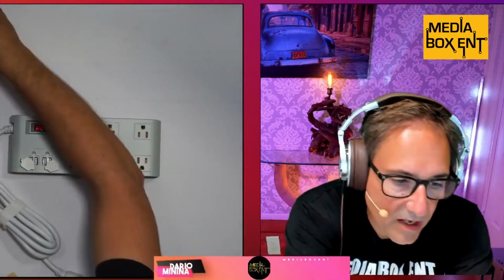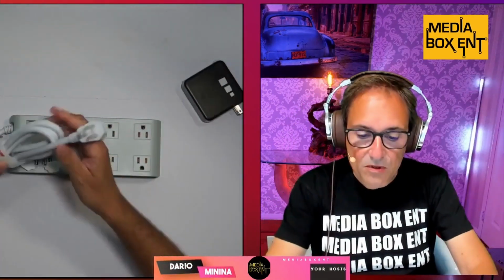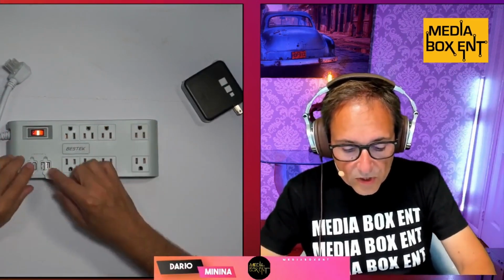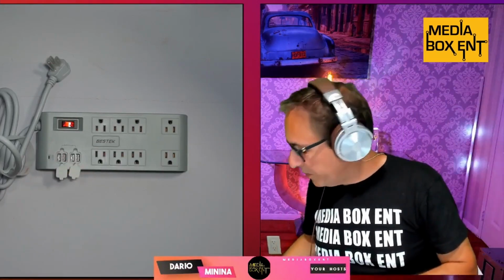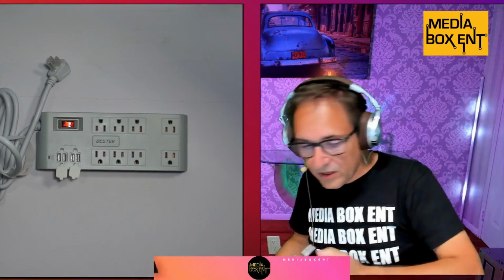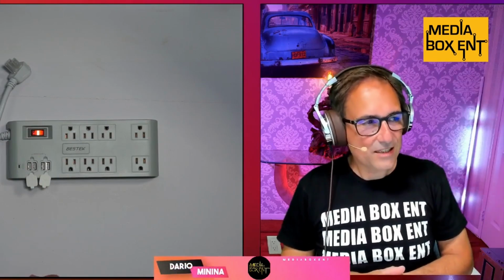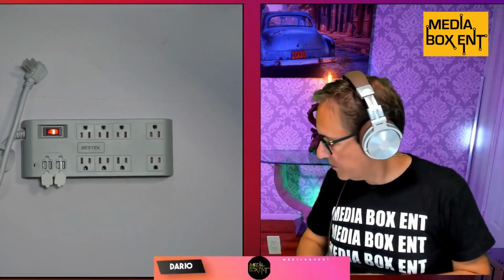8-Outlet 6 Ft Extension Cord Power Strip with USB 15A 1875W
8-Outlet 6 Ft Extension Cord Power Strip with USB 15A 1875W Surge Protector with 5V 4.2A 4 USB Charging Port Desktop Charging Station,600Joule,Ultra-Compact Wide Spaced Outlet for Large Adapter

8-Outlet 6 Ft Extension Cord